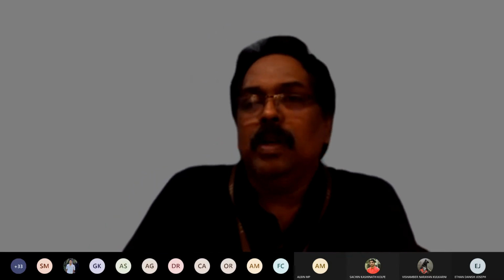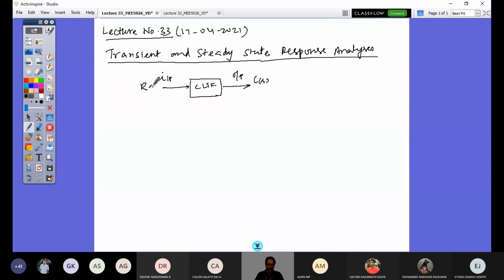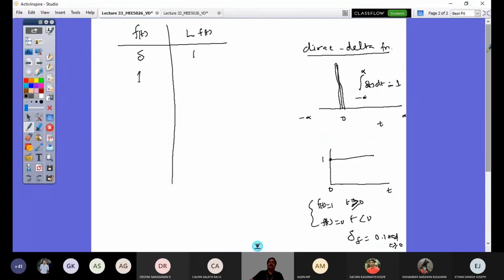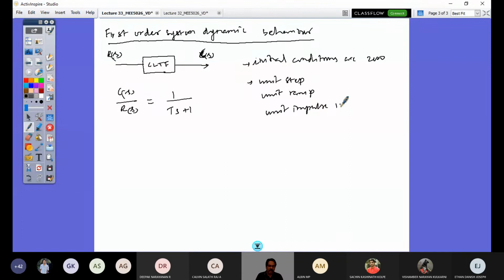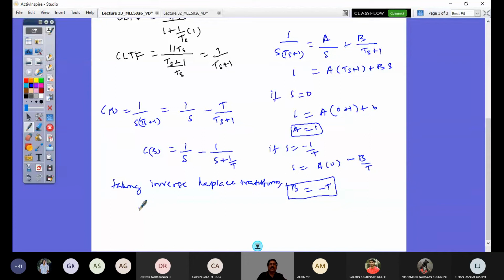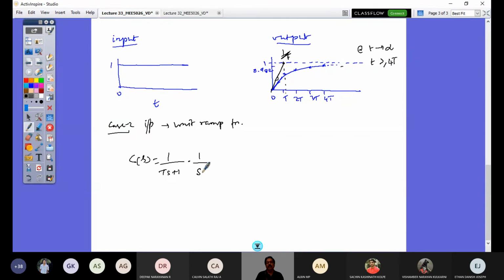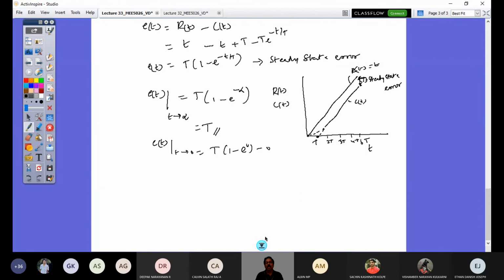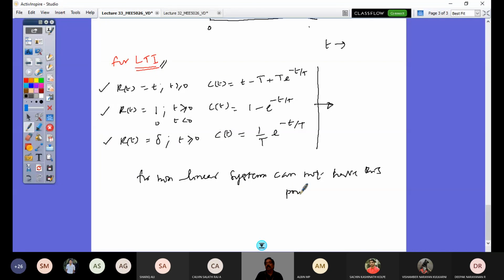Vehicle Dynamics Lecture 33 (Transient response of first order system)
Transient response for first order system is explained for standard inputs such as ramp, unit step and unit impulse functions.